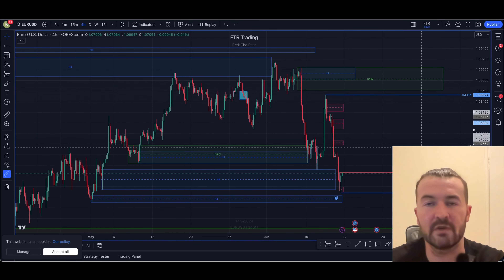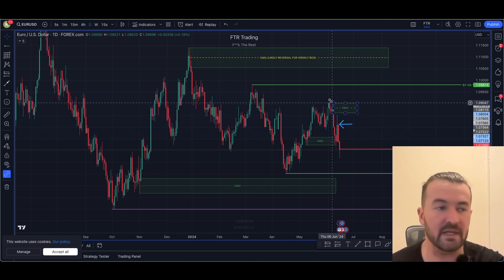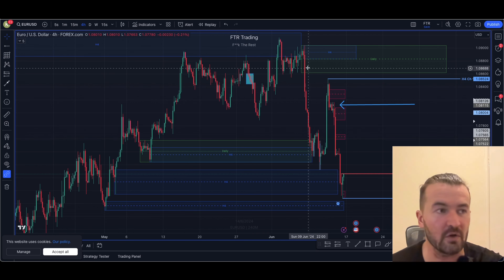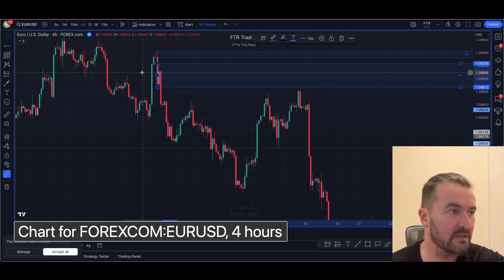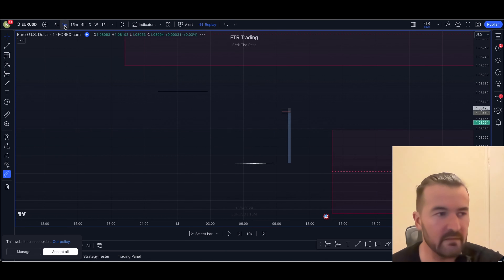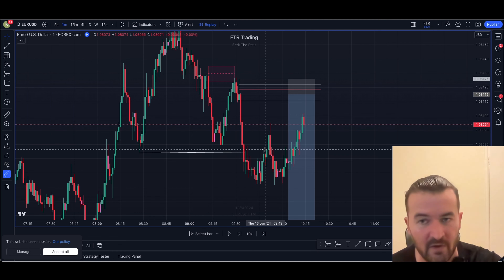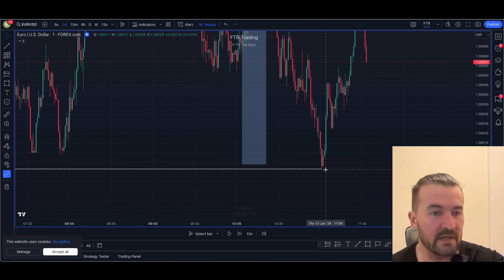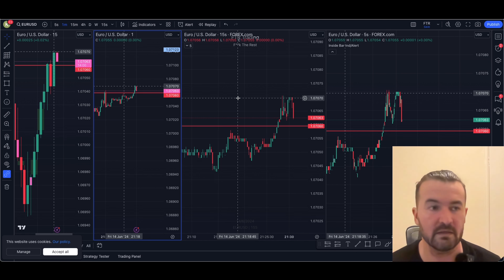Easy Forex Scalping: 10R on the 1m timeframe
A simple trading set up once you understand supply and demand, order flow, and structure.

These opportunities happen daily, especially when scalping on the 1m timeframe or lower.

*PLEASE NOTE*: There are a lot of people imitating my account - there is only one of me: @RealPaulMagee (Blue Tick)

*_DISCLAIMER_*
Trading foreign currencies can be a challenging and potentially profitable opportunity for investors. However, before deciding to participate in the Forex Market, you should carefully consider your investment objectives, level of experience, and appetite for risk. Most importantly, do not invest money you cannot afford to lose.